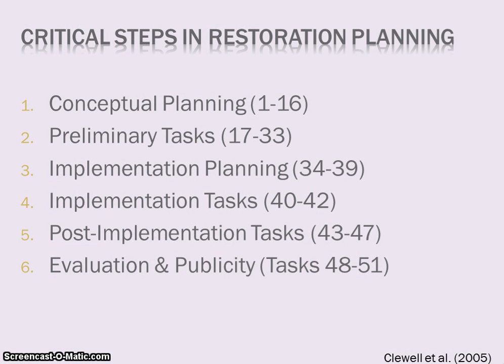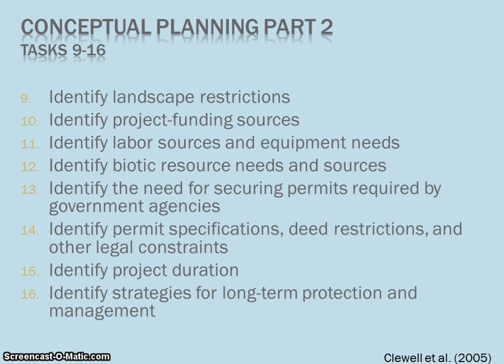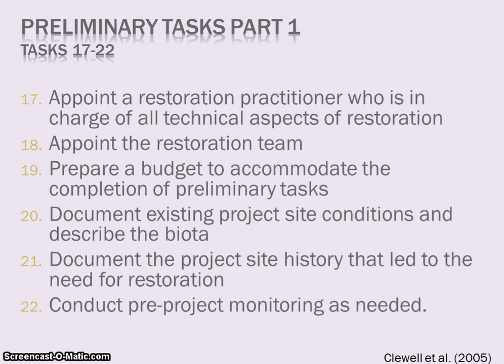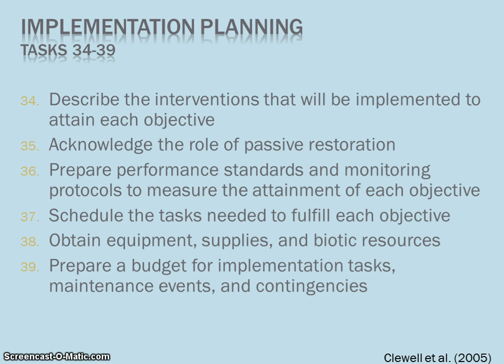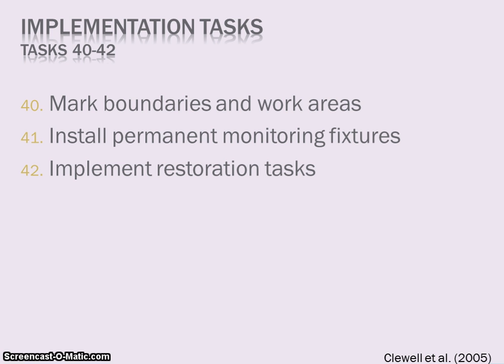Planning Management and Evaluation in Restoration Ecology